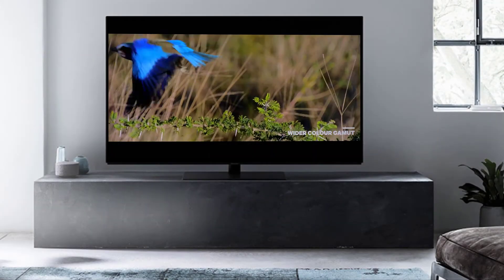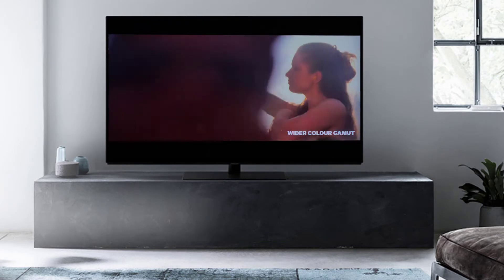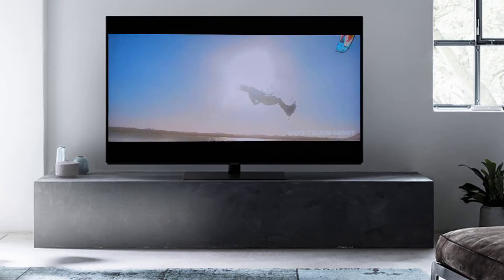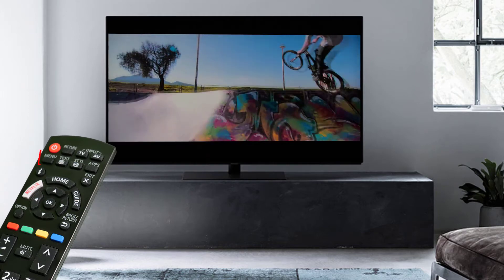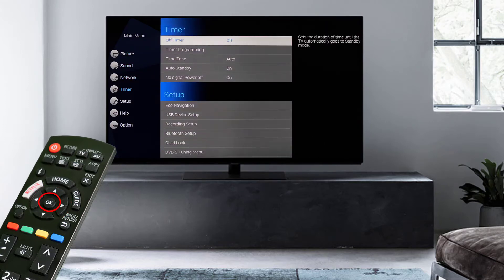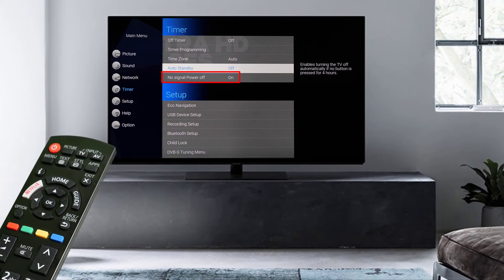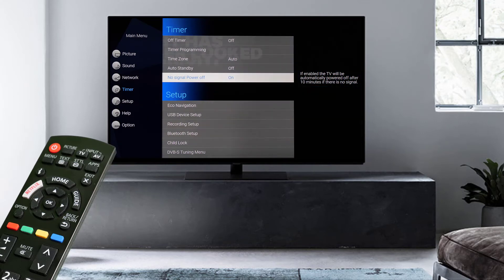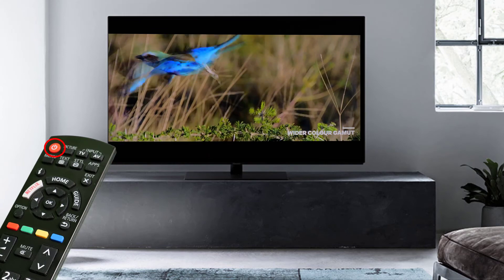Jak deaktivovat funkci automatického pohotovostního režimu na televizoru Panasonic? [CZ titulky]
Váš televizor Panasonic se vypne a Vy nevíte proč?
V tomto videu Vám ukážeme, jak vypnout funkci automatického pohotovostního režimu. Podrobnosti o této funkci naleznete v tomto videu.